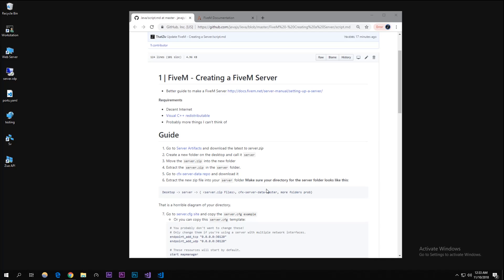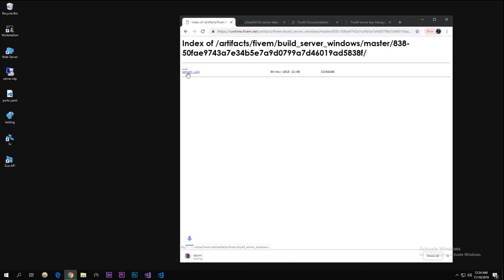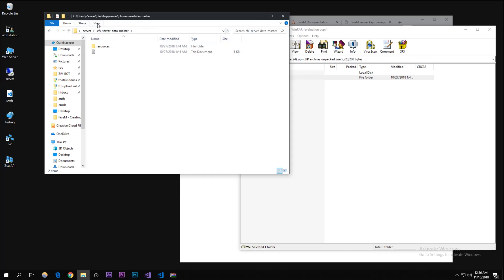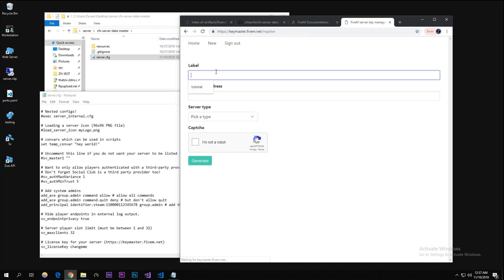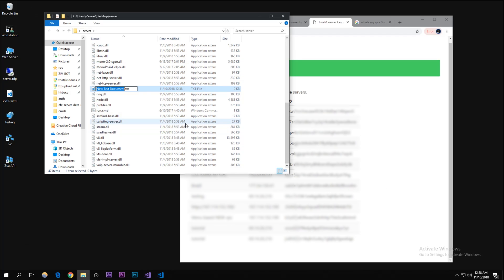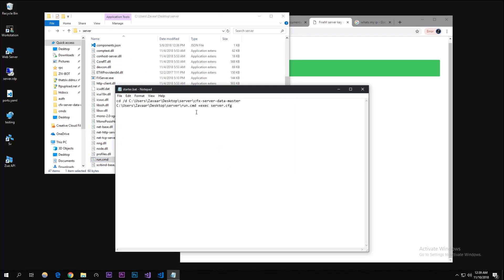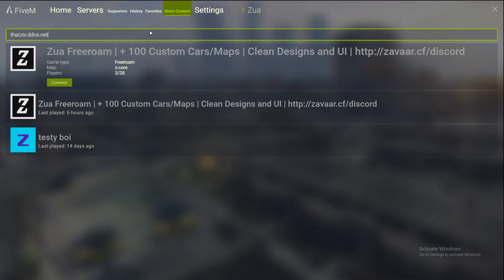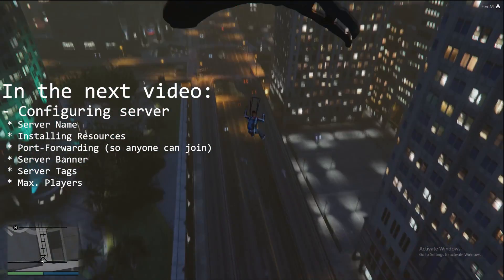How to Make a FiveM Server (Fully Explained - 2018)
starter.bat (copy if you want, but change the directory to yours'):
cd /d C:\users\Administrator\desktop\server\cfx-server-data-master
C:\users\Administrator\desktop\server\run.cmd +exec server.cfg

Zua explains how to create a fivem server for windows poorly.